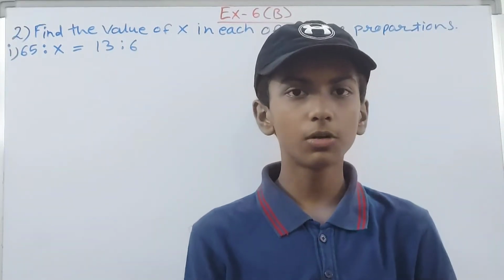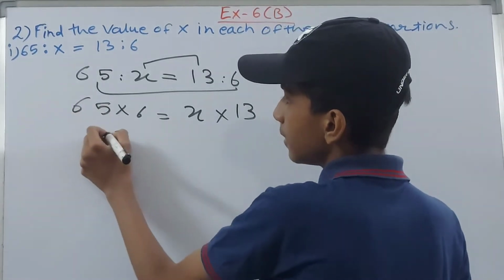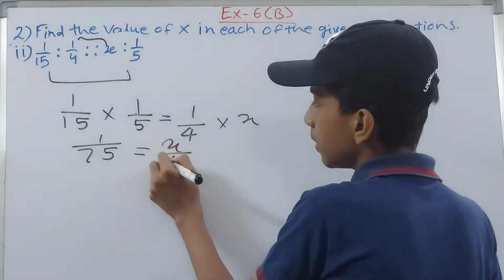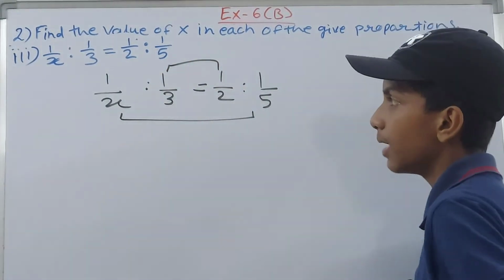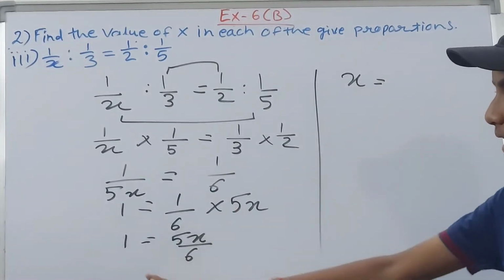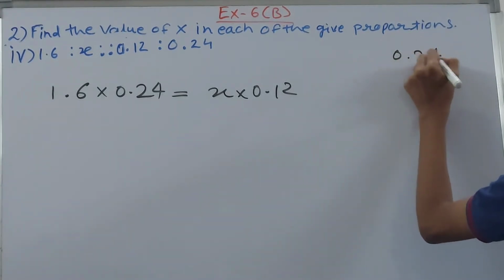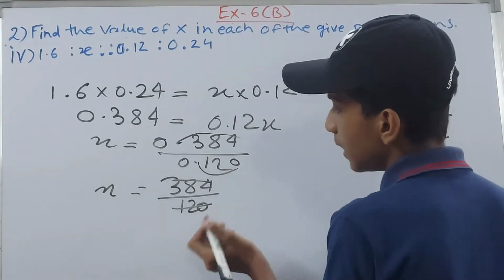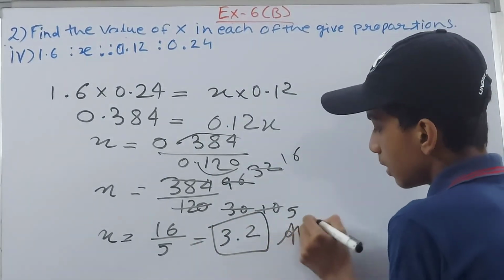Q2 Ex 6B ICSE Mathematics Today Class 7 | Chapter 6 Ratio and Proportion | ICSE Math Class 7